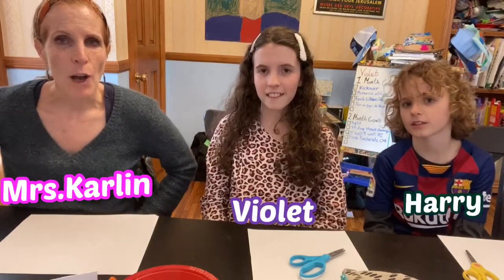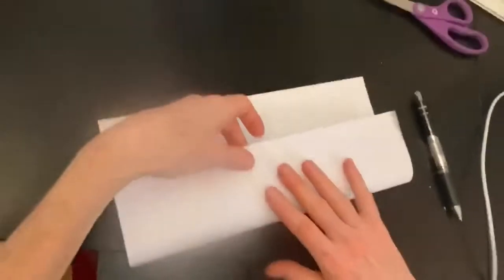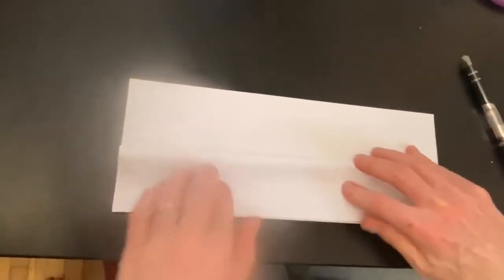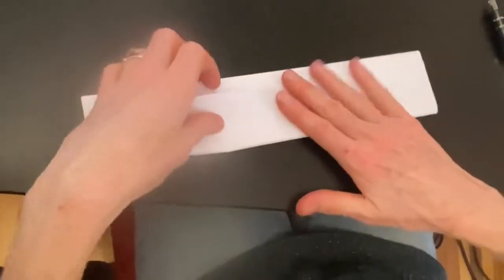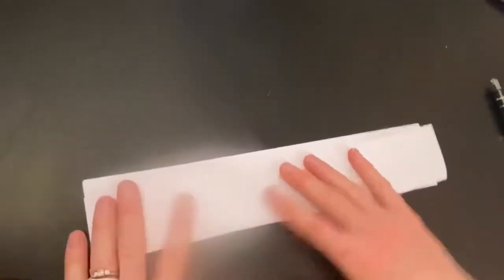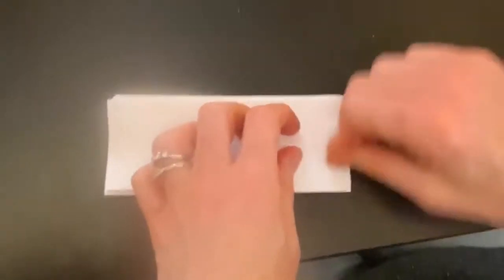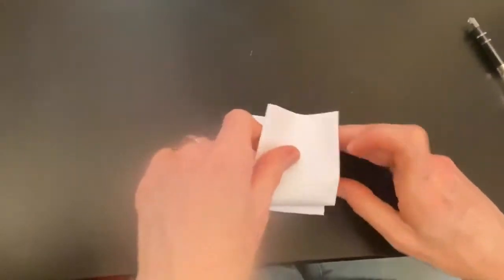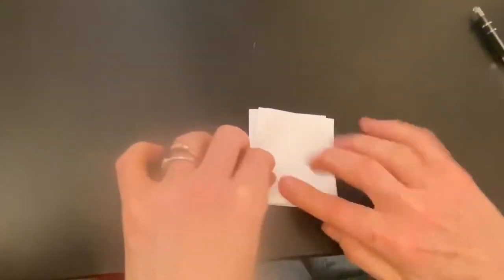|Art with Mrs.Karlin|Episode 15|Puppet show|